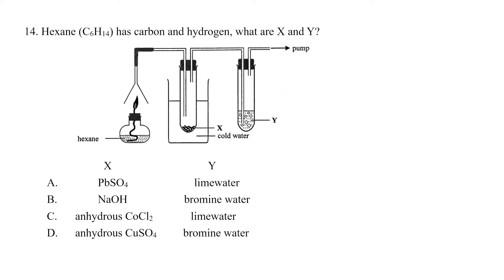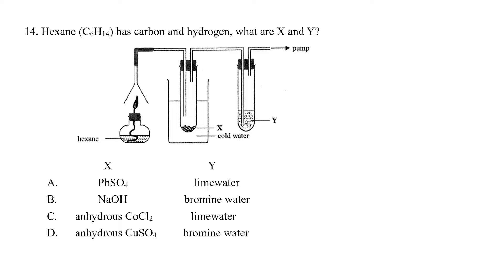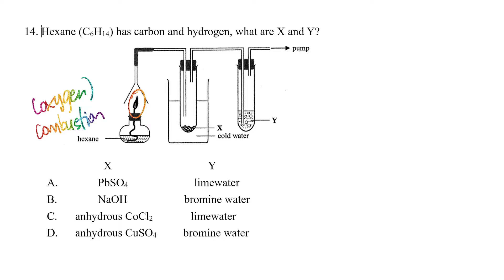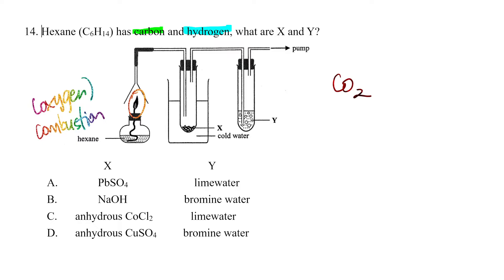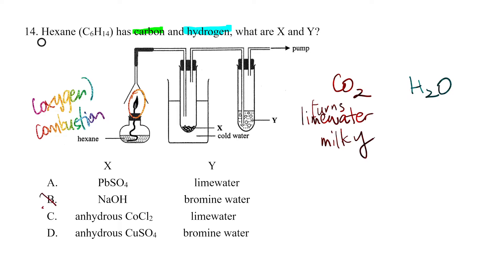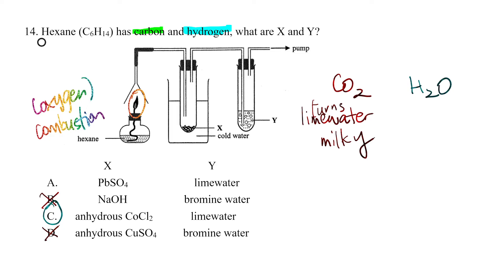2020 CHEM DSE Paper 1A Q.14 (MC)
CHEM HKDSE Past Paper Planet Earth Topic 1 Bk 1A